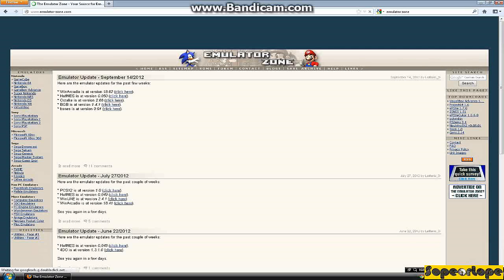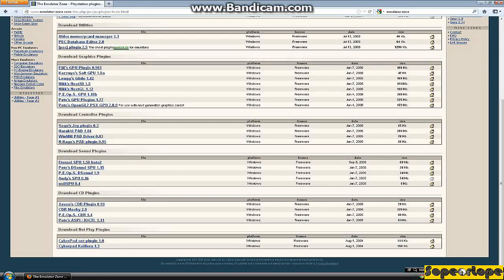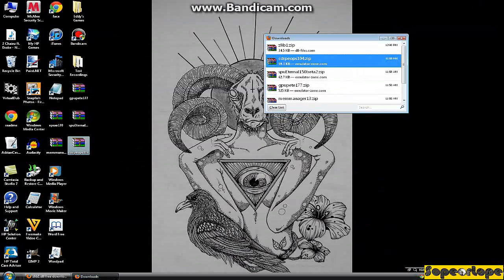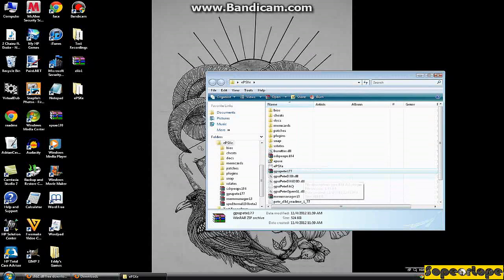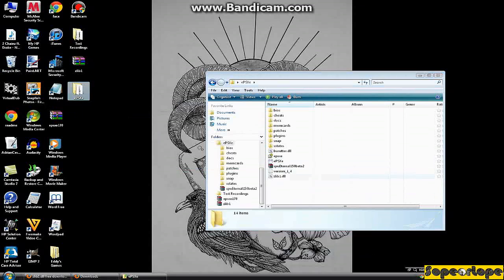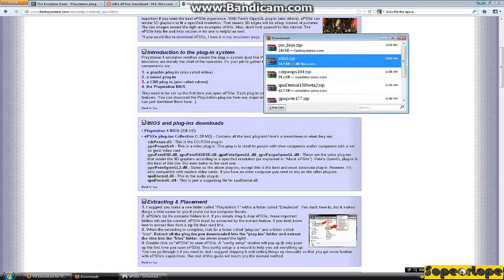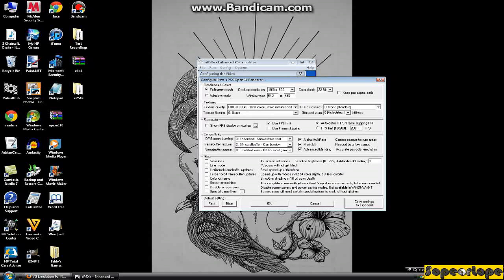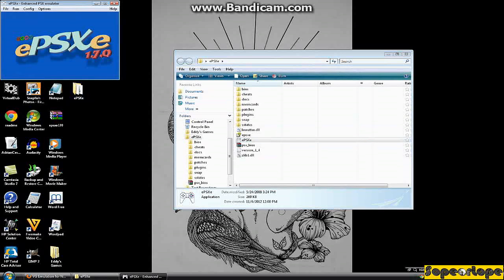How to Set Up ePSXe 1.7.0 and Fix Memory Card Error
In this tutorial I cover on ePSXe:
- Setting up ePSXe 1.7.0
- Memory Card Error
- Setting up Plugins
What ePSXe is an emulator. An emulator is where you can play ISOs or CD on your computer. In this video, I show how to setup ePSXe 1.7.0 to help you play your classic PSX games
WEBSITES USED